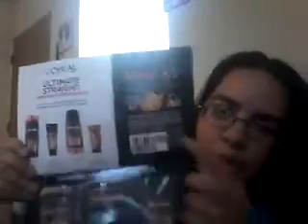July freebies 2016 read description box.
I ment to say I do use condoms just not that brand that I got lol.